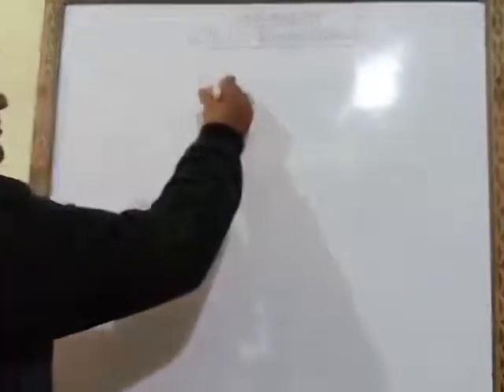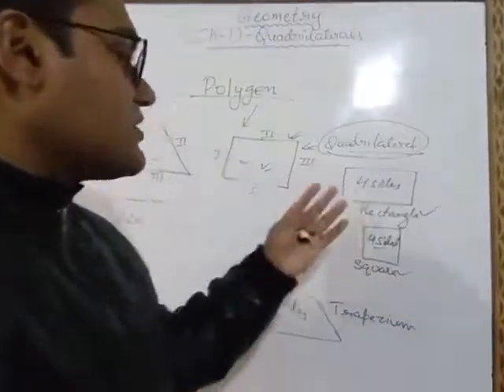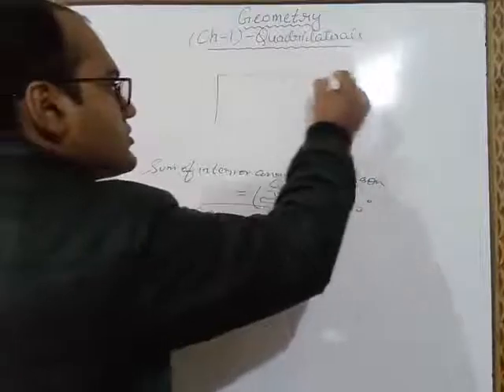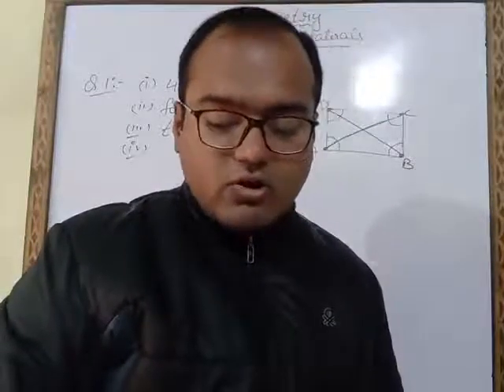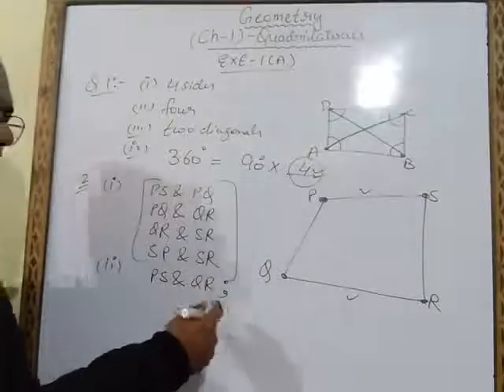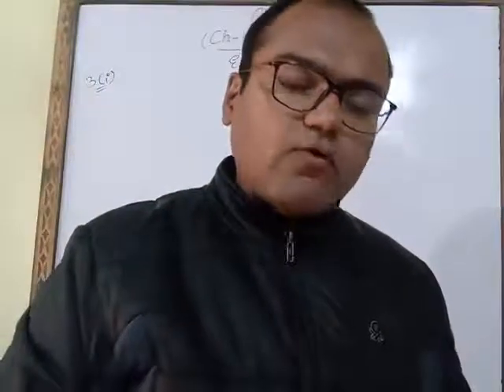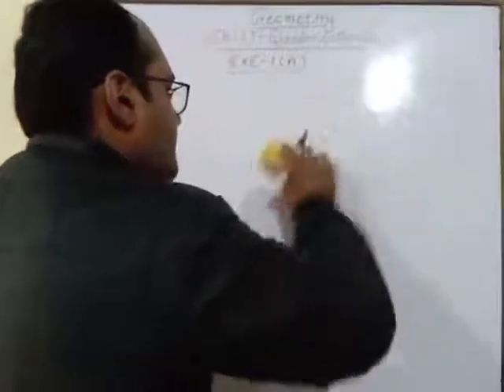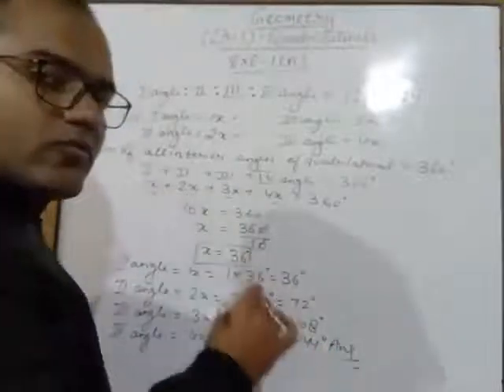Class8 maths- Quadrilateral ( Ex1a part1)